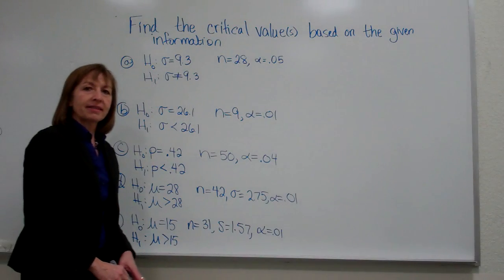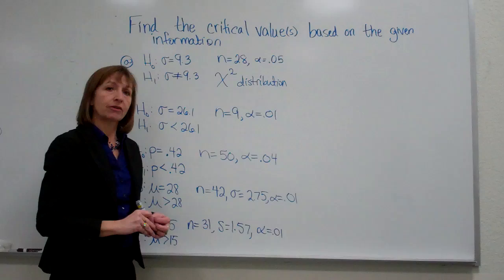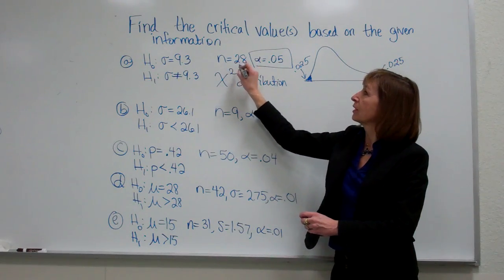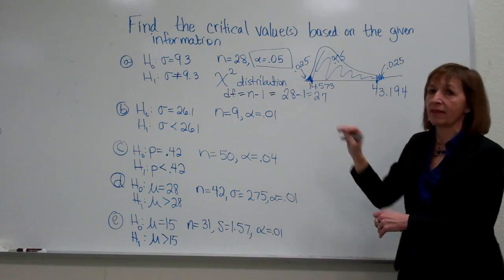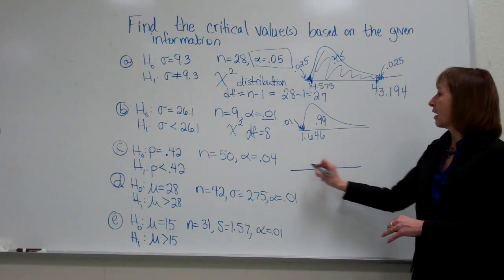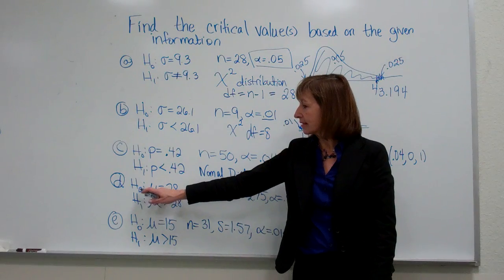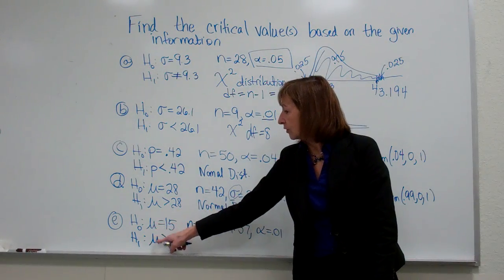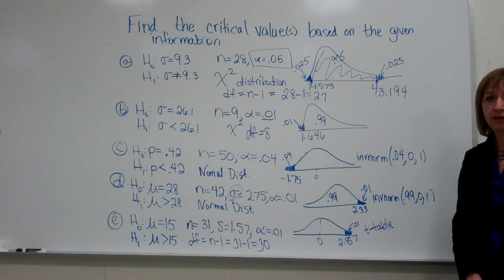Finding Critical Values for Hypothesis Testing